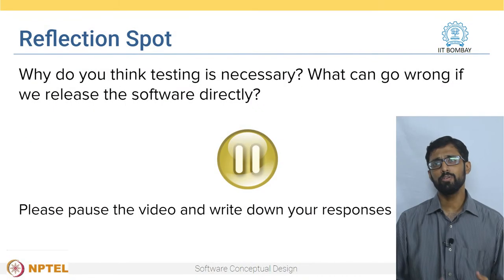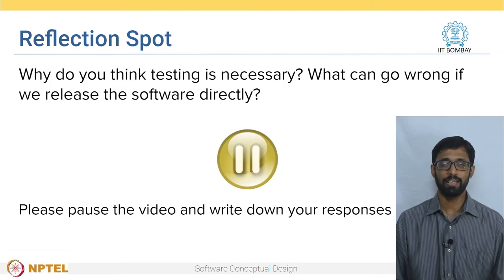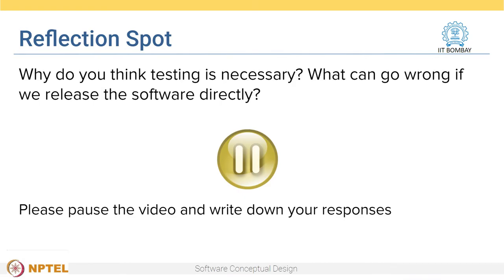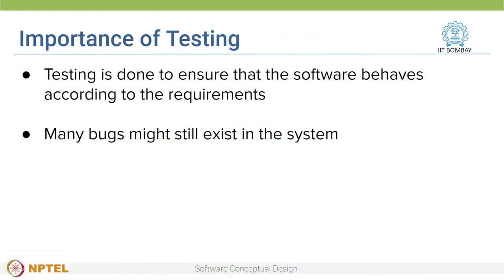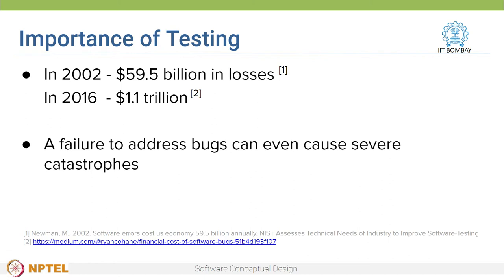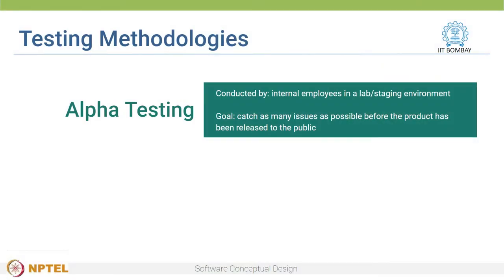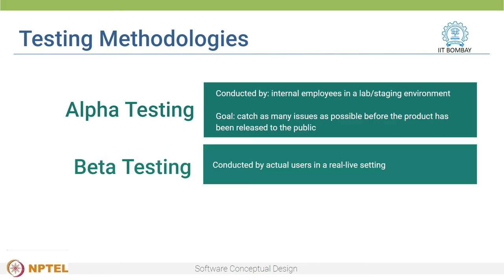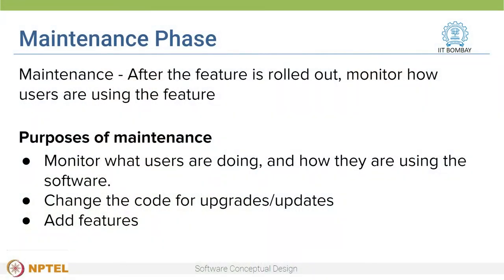Week 1 : Lecture 5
Lecture 5 : Software testing and maintenance